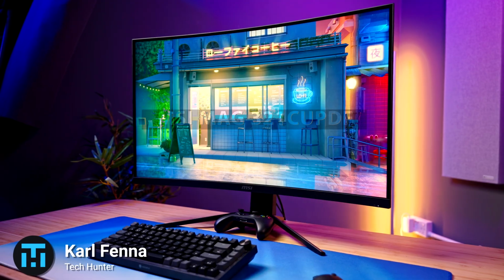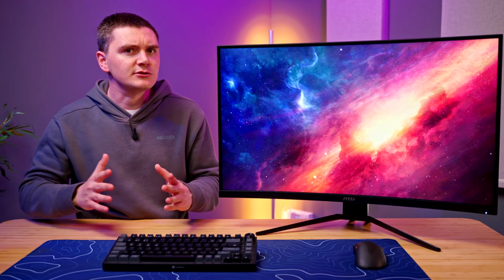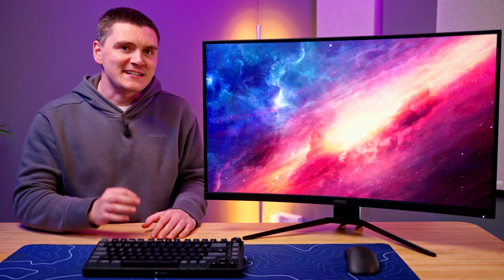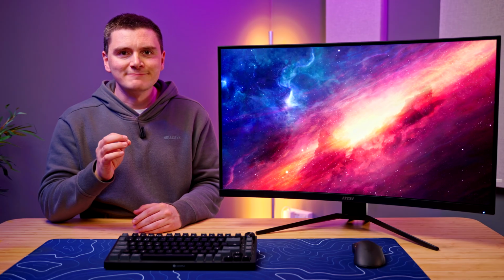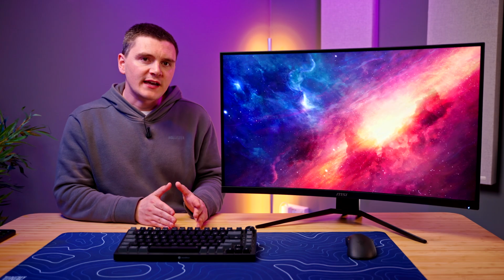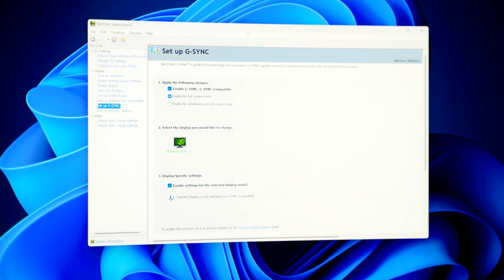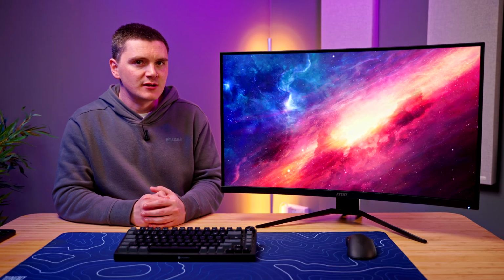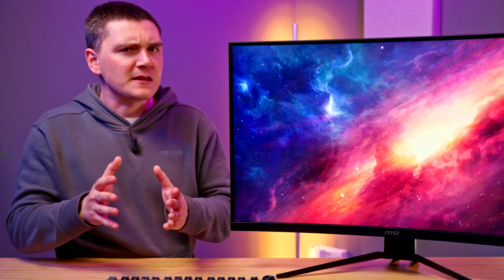The Best Of Both Worlds? MSI MAG 321CUPDF Dual Mode Monitor Review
Is this the best value 32-inch 4K gaming monitor of 2025? In this video, I dive deep into the MSI MAG 321CUPDF—a curved 31.5" VA panel with 4K resolution, 160Hz refresh rate, and a unique 1080p 320Hz Dual Mode feature. We’ll cover response times, colour accuracy, FreeSync/G-SYNC compatibility, console VRR support, and how it stacks up against competing displays like the Alienware AW2725QF and AOC AGON PRO AG276QZD.

MSI MAG 321CUPDF
Alienware AW2725QF
AOC Agon PRO AG276QZD2

Test System Components:
AMD Ryzen 5 7600X
Crucial P3 Plus 1TB
Corsair RM850x SHIFT PSU
Gigabyte B650 AORUS Elite AX
NZXT Kraken 240 CPU Cooler
Corsair Vengeance DDR5 RAM 32GB

My Editing PC
CPU: Ryzen 9 5950X
GPU: Palit RTX 4090
PSU: bequiet! Pure Power 11 FM
RAM: Corsair RGB PRO SL 32GB x2 (64GB)
SSD 1: Crucial P3 Plus 4TB
SSD 2: Samsung 980 PRO 1TB
Motherboard: MSI MPG X570S Carbon
Fans:Be Quiet BL074 x 3

My Recording Gear
Main Camera: Sony A7 IV
Main Lens: TAMRON - 28-75mm F/2.8 Di III
Secondary Lens: Tamron 17-28 mm F/2.8 Di III
Overhead Camera: Sony ZV1

Tripod - K&F Concept 72"
Tripod Head - Manfrotto PRO Fluid Head

Desktop Mic -Shure MV7X
Lav Mic - Rode Smartlav+
Boom Mic - Rode NTG4+
Audio Recorder: Zoom H1

Main Light - Amaran 60X
Softbox - SMALLRIG RA-L65

TechHunter is a participant in the Amazon Services LLC Associates Program (UK,US, Germany & Canada)